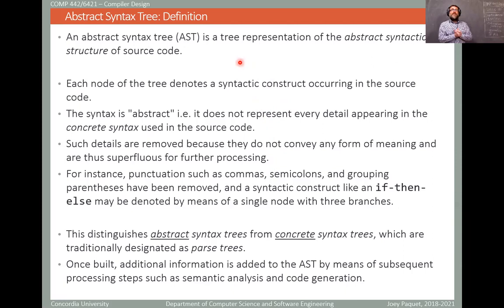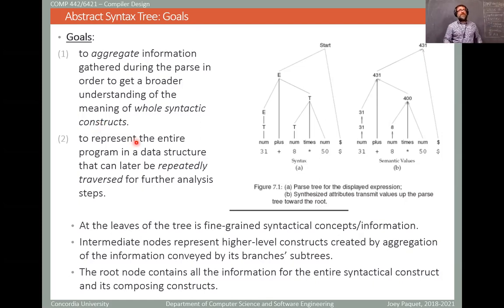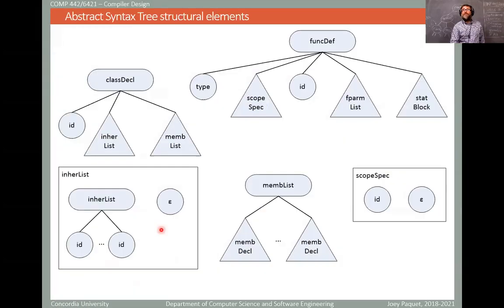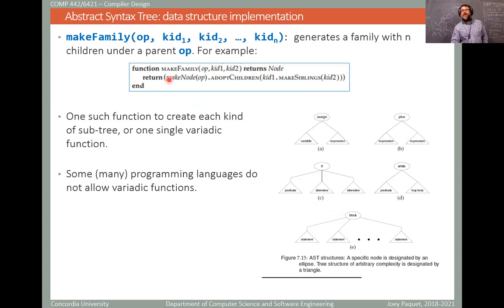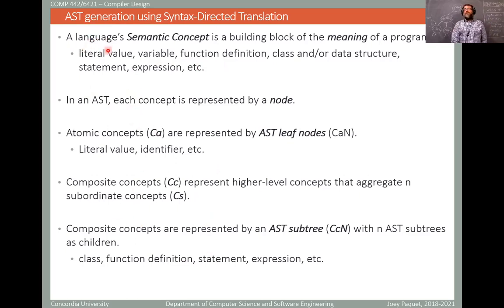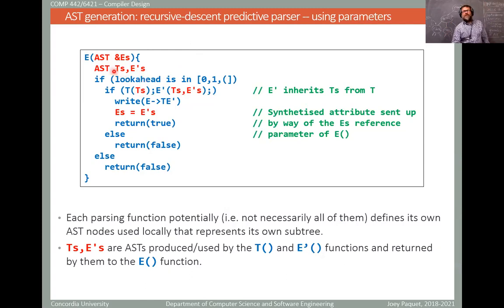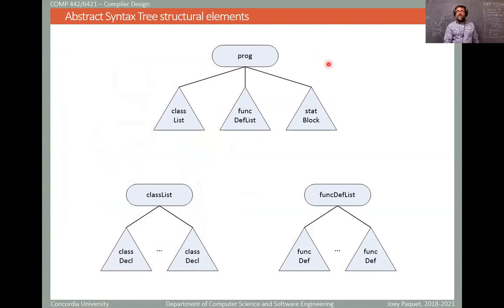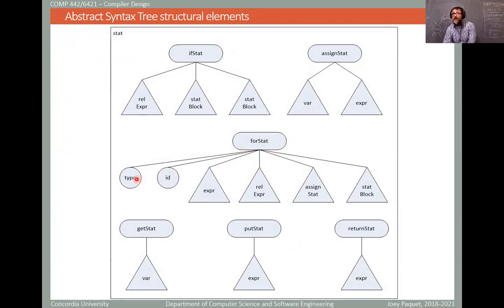COMP442/6421 - Compiler Design - week 6 - Syntax directed translation - part 3/3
This video is for the course COMP442/6421 (Compiler Design) taught in the winter semester of 2021 at Concordia University, Montreal , Canada. It presents the concept of syntax-directed translation and how it can be used to generate an abstract syntax tree (AST)